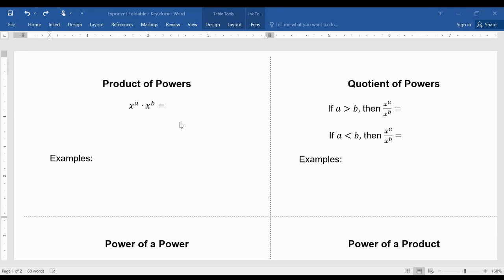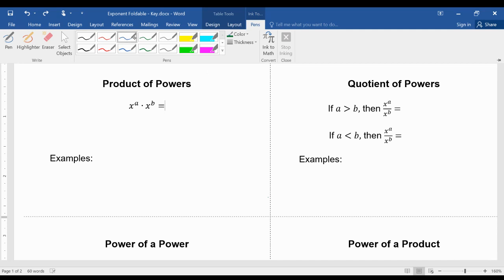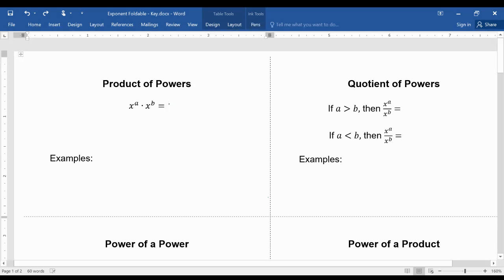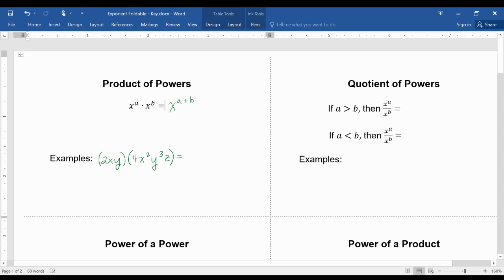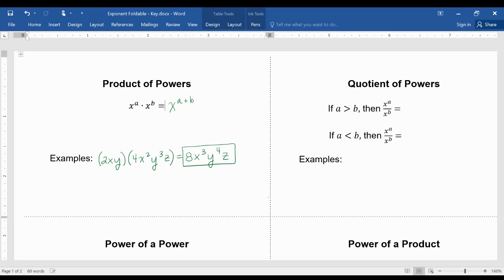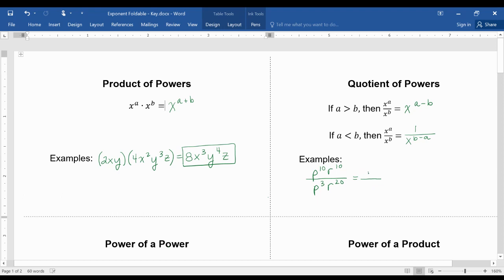Exponent Foldable - Part I